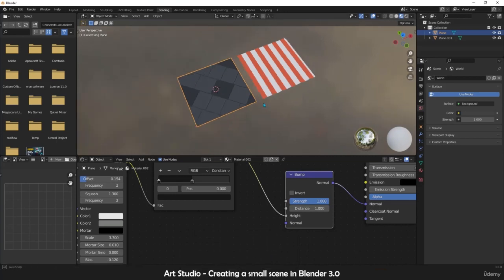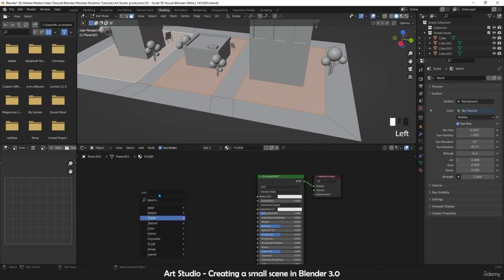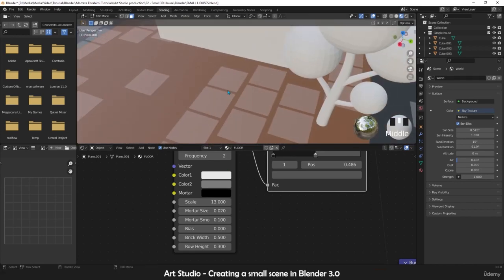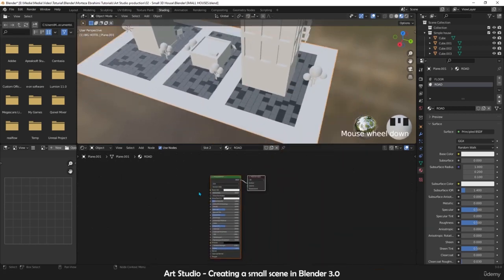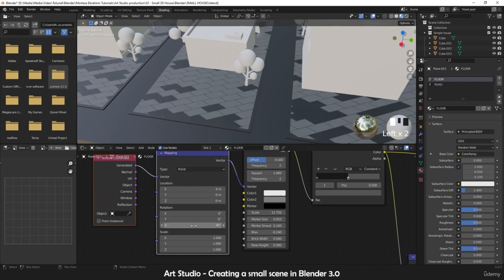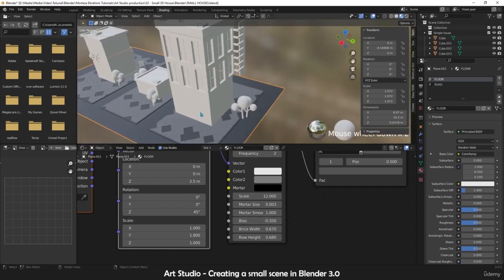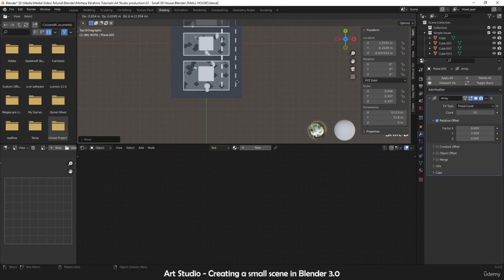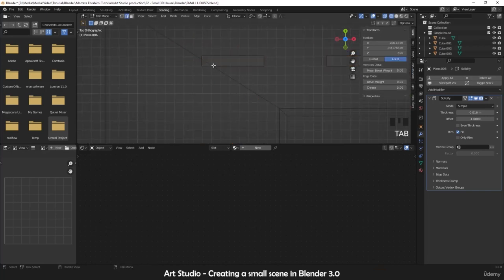Blender | Create 3D LOW-POLY Model #10 - How to make road, megre objects and convert curves to mesh